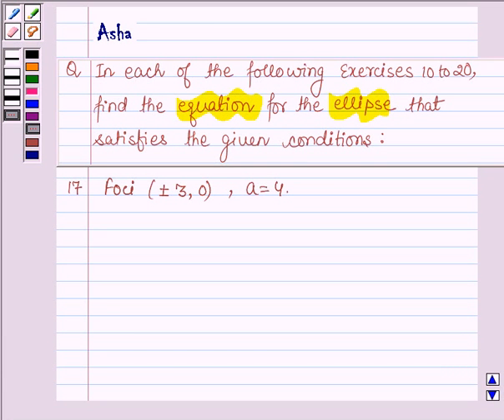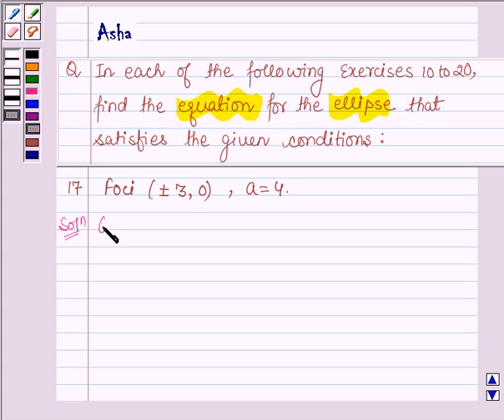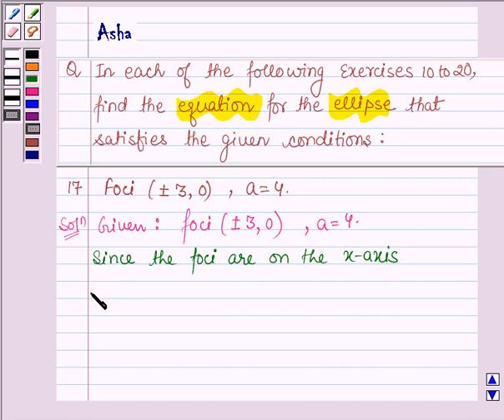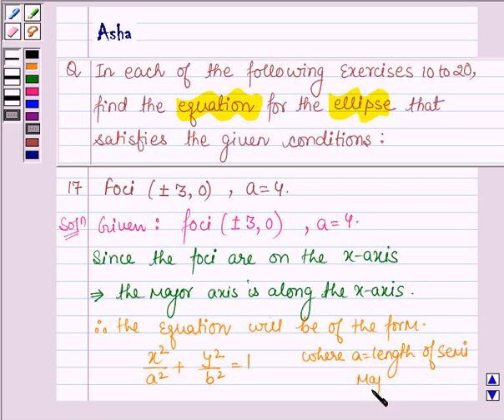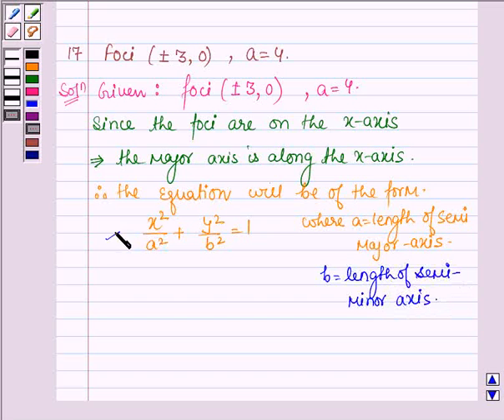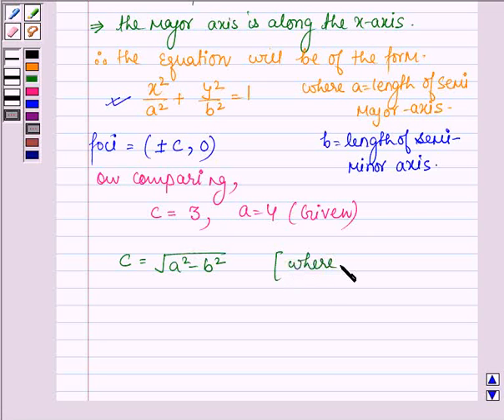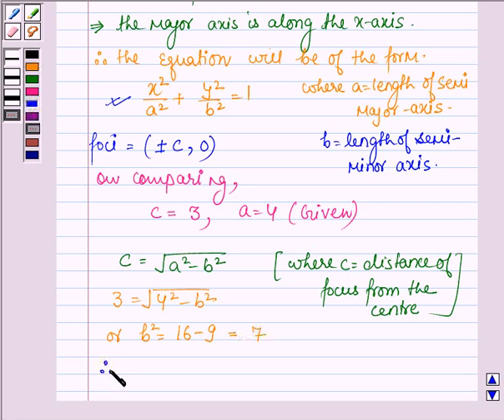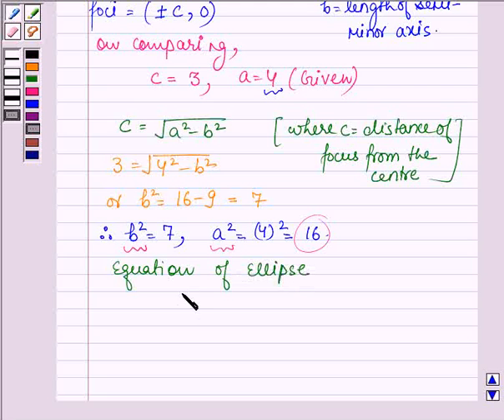Maths XI NCERT 11 11 3 17